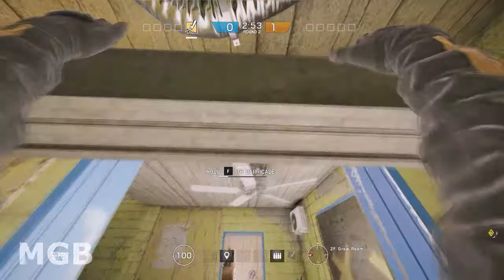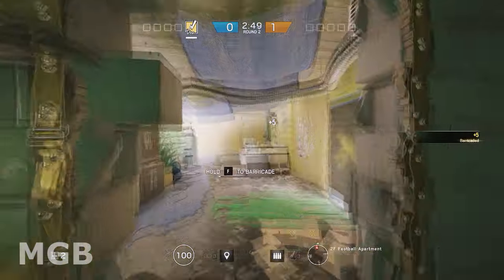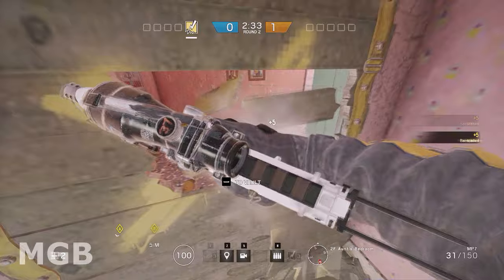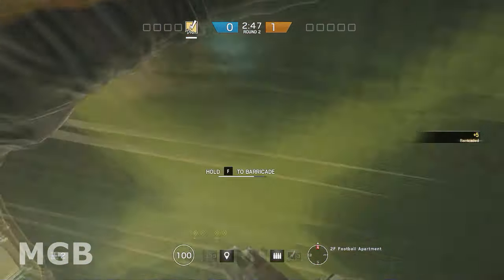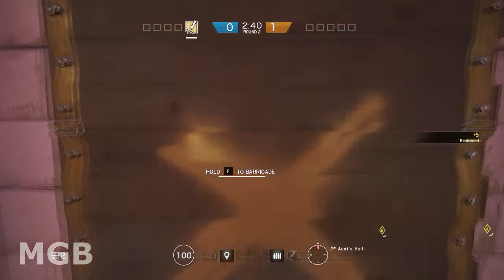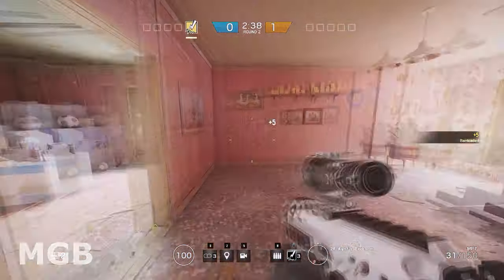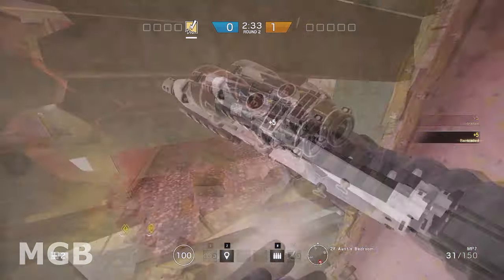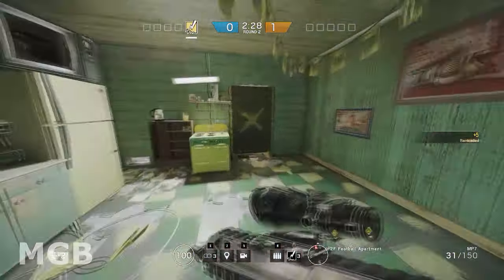HOW TO: 1 Hit Barricade Vault - Rainbow 6: Siege Skull Rain 4.2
Here's a quick and reliable way of vaulting barricades with 1 punch as of Rainbow 6 patch 4.2